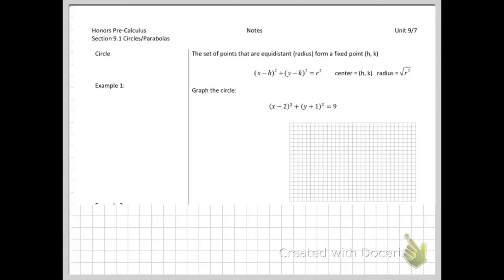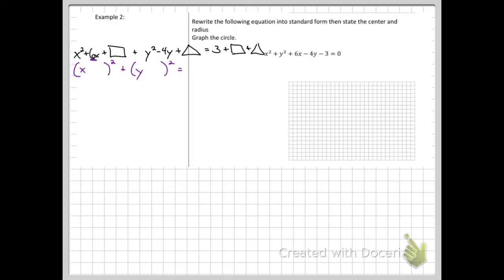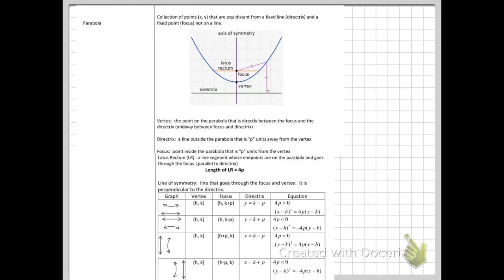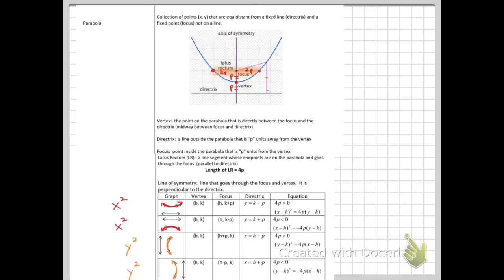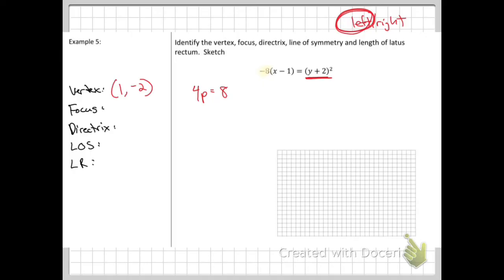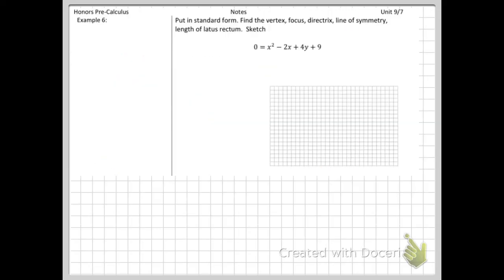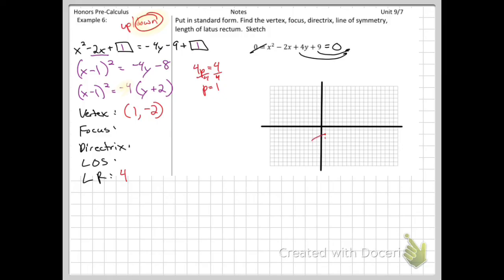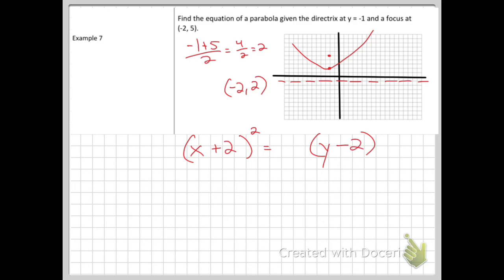PC 9.1 Circles & Parabolas